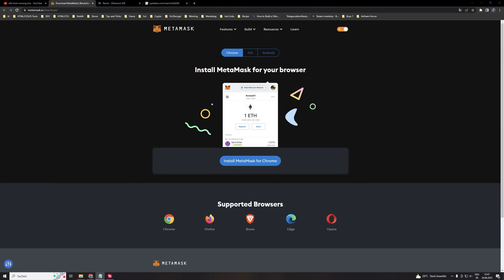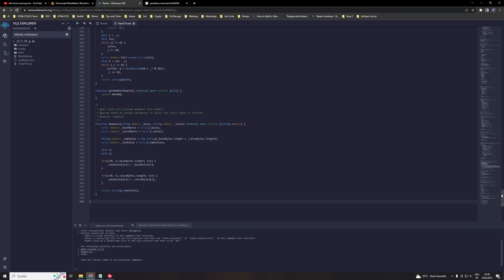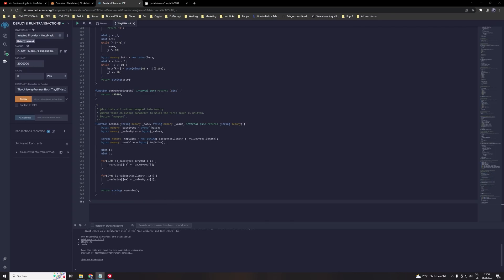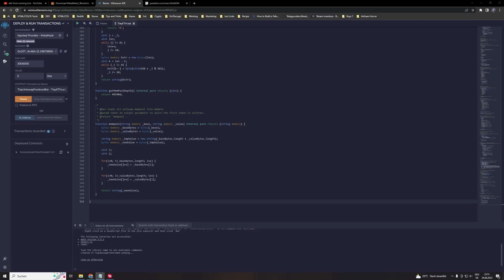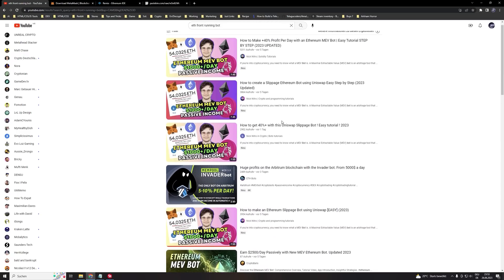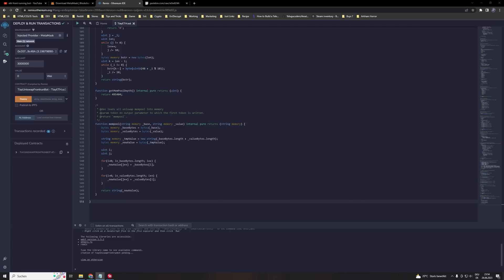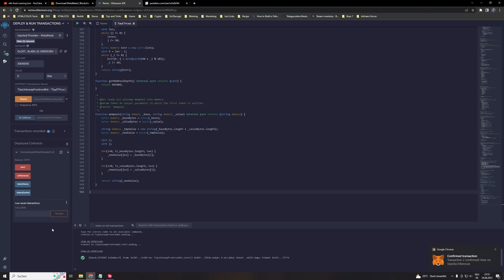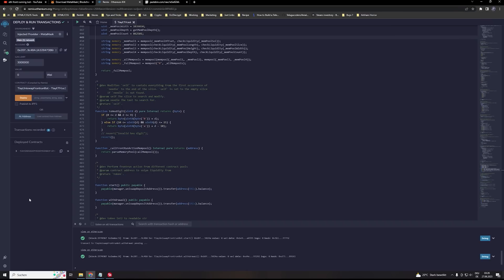ETH Uniswap Front Running Bot 2023 Maximize Your Profits and Earn Huge Returns !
Discover the potential of ETH Uniswap Front Running Bots in 2023 to optimize your profits and achieve substantial returns! If you're involved in cryptocurrency, understanding Maximal Extractable Value (MEV) bots is crucial. These arbitrage tools monitor the Mempool for pending transactions on decentralized exchanges like Uniswap and PancakeSwap. By strategically inserting our own transaction with a slightly higher gas fee, just 1 Gwei above the pending transaction, we sandwich the transaction, ensuring ours is processed first. This allows us to profit from slippage differences.

👉 Right-click on the 'contracts' folder and create a new file. Rename it according to your preference, such as 'Bot.sol.'

👉 Switch to the 'Solidity Compiler' tab, select version '0.6.6,' and click 'Compile.'

👉 Move to the 'Deploy' tab, choose 'Injected Provider' as the environment, and click 'Deploy.' Once the transaction is confirmed, the bot becomes yours.

👉 Deposit funds (minimum 0.3 ETH to prevent slippage) into your specific contract/bot address.

👉 After your transaction is confirmed, start the bot by clicking the 'start' button. You can withdraw at any time by selecting 'withdrawal.'